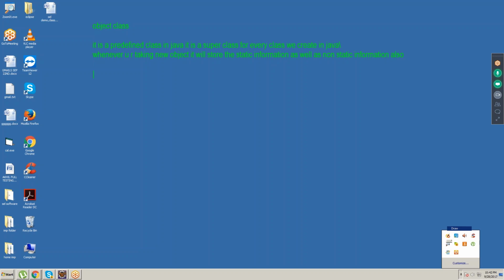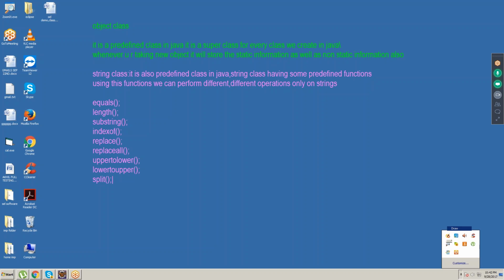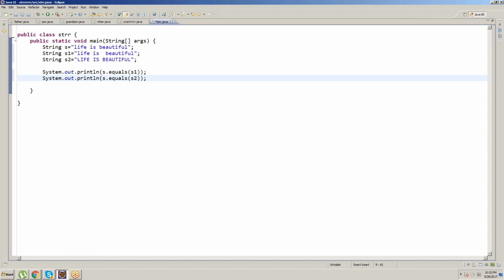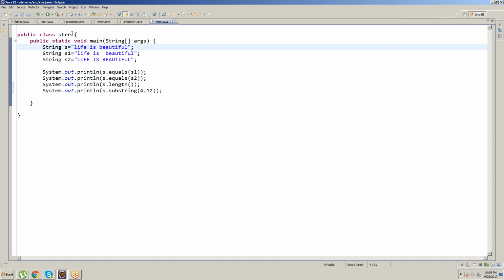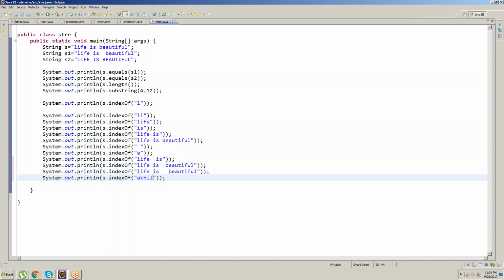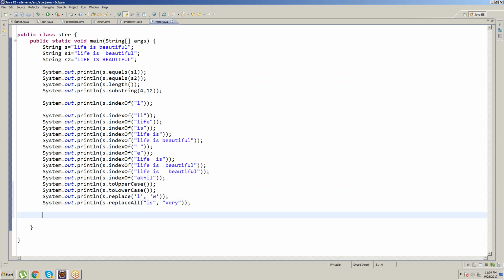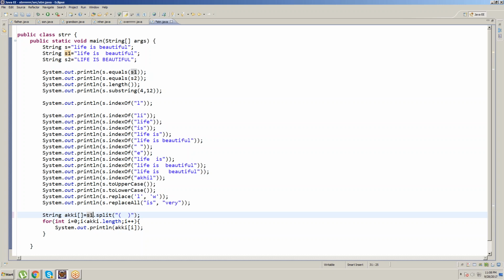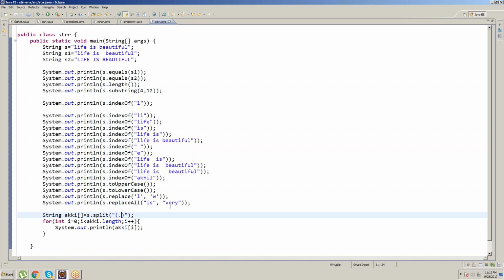JAVA OBJECT,STRING CLASS WITH EXAMPLE